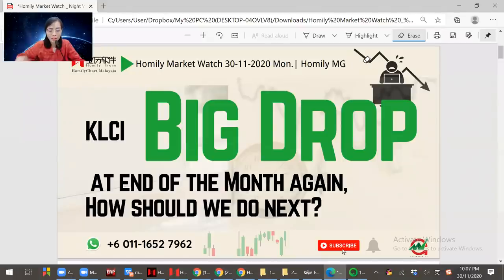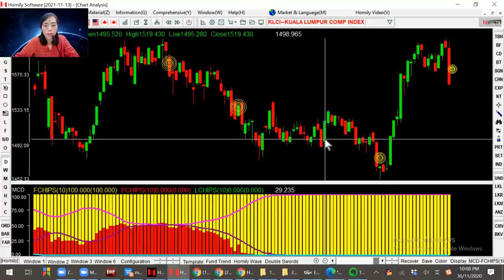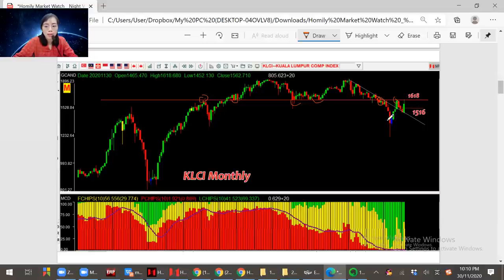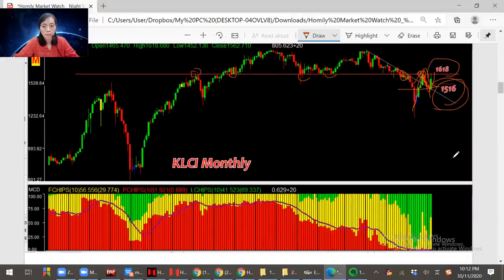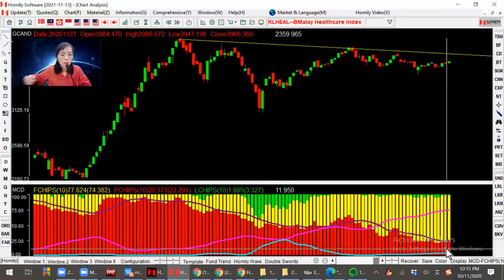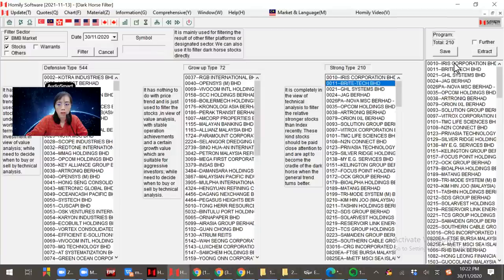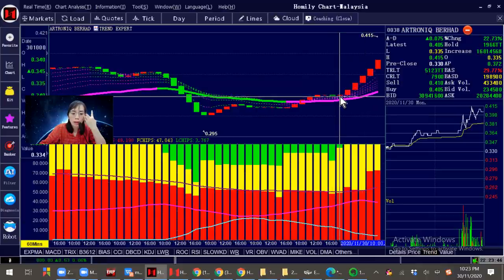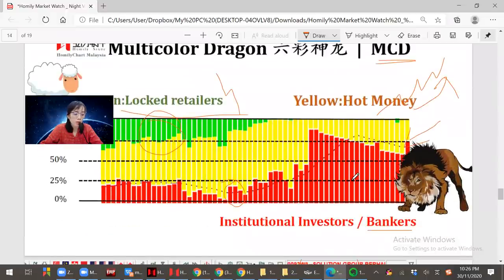KLCI Big Drop at end of the Month again, How ?Bursa CIMB SOLUTION blue chip#smallcap#homilyhcart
KLCI Big Drop at end of the Month again, How should we do next?
Bursa CIMB SOLUTION blue chip#smallcap#homilyhcart

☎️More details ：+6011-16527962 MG